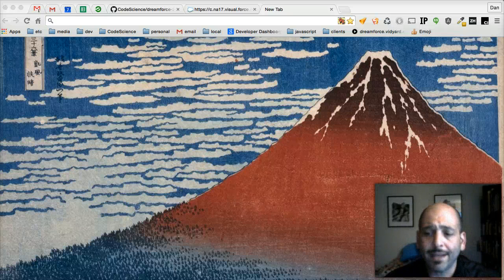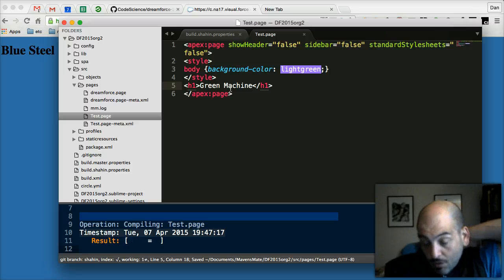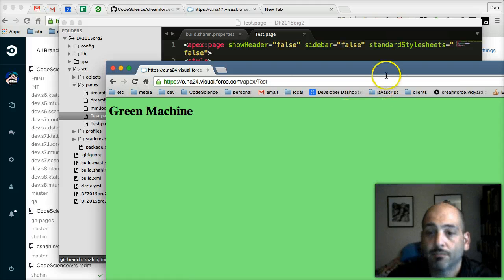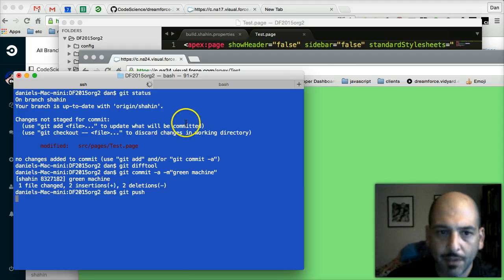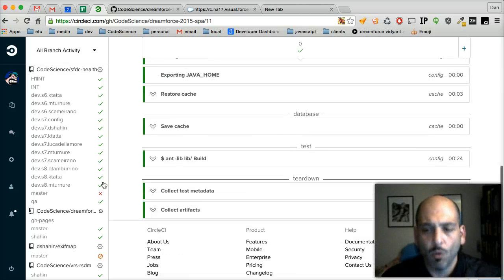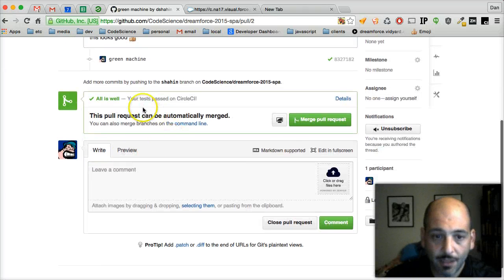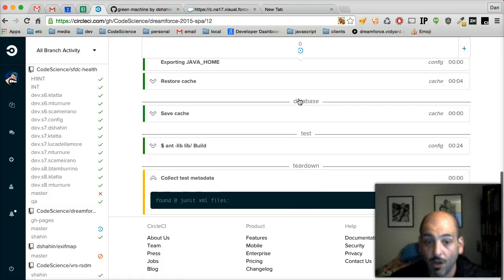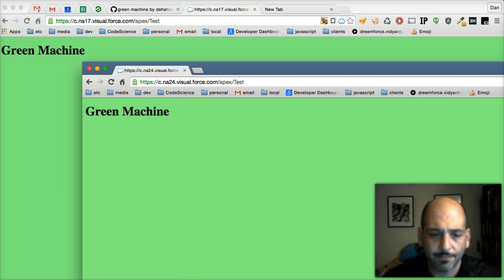Continuous Integration with CircleCI and Salesforce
Watch the process of moving a Pull Request from one org to another using CircleCI.